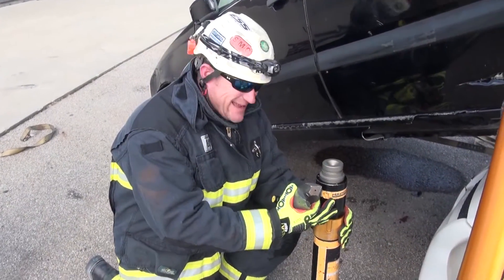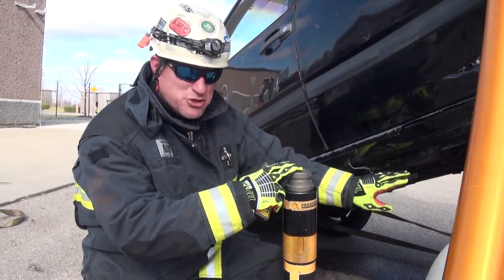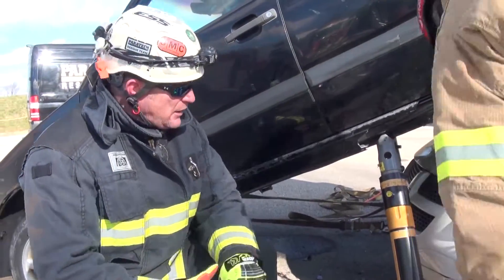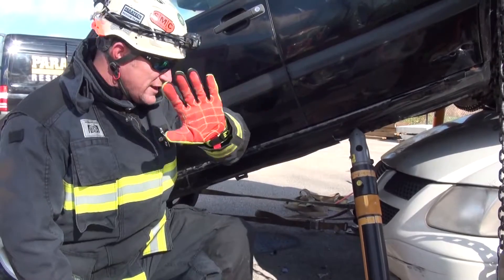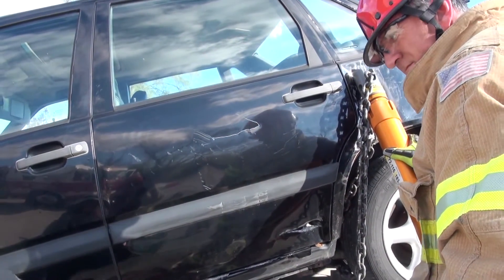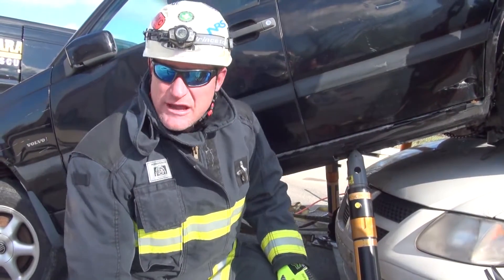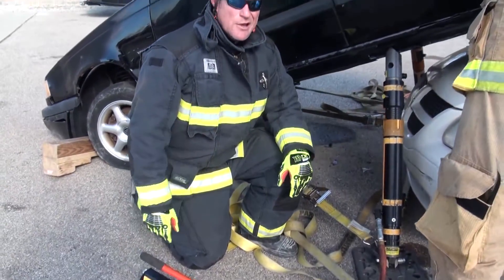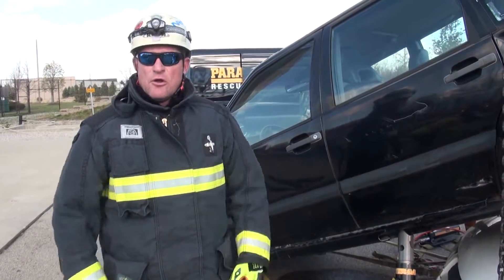Rescue Methods Fr1: Car on Car Stabilization Part III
RM President Dalan Zartman discusses and demonstrates part three of stabilization and lifting progressions for a car on car scenario.